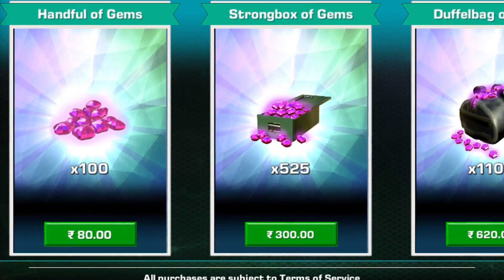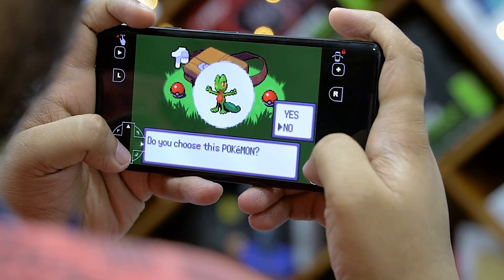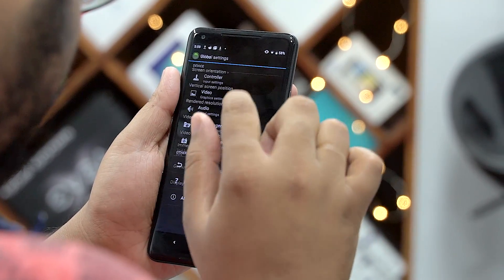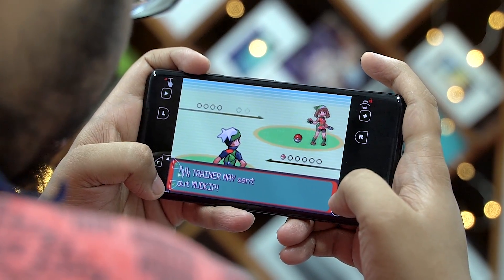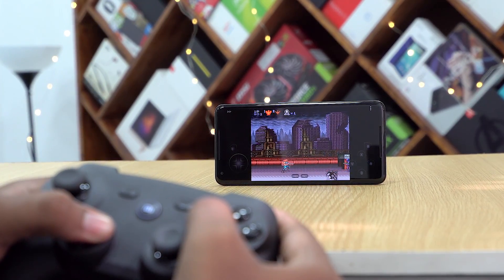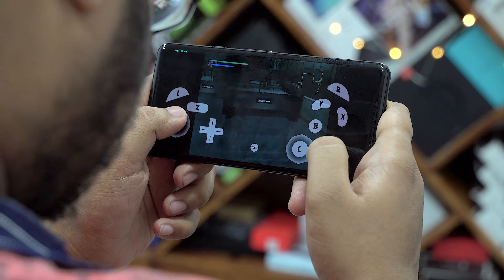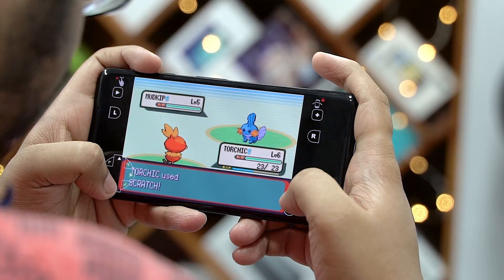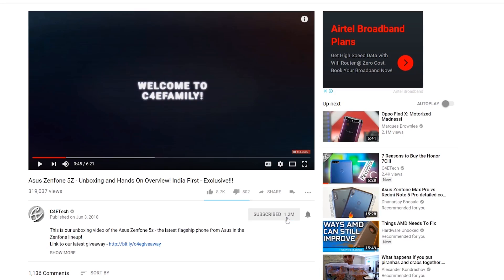YOUR Phone is a Game Console - 10,000+ Games!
Convert your Android device into a retro gaming console with a library of over 10k games!

In this video we have used several emulators that are linked down below:

The ROMS that have been used in this video can be found with a simple Google search.

Music Credits
Intro - Gemini Fire Inside (Elliot Berger RemiX)

BGM
Lakey Inspired: RUN